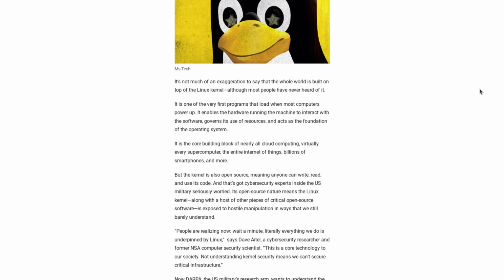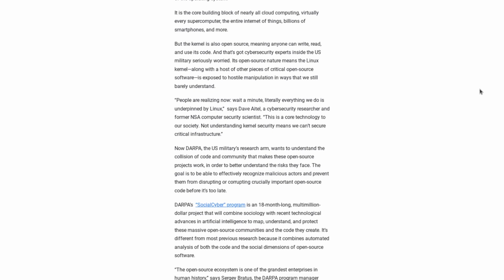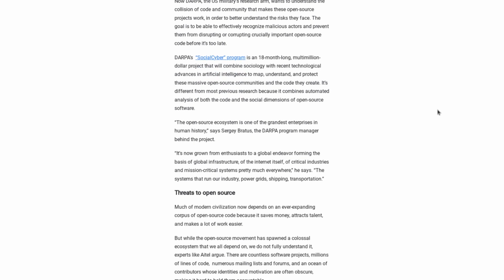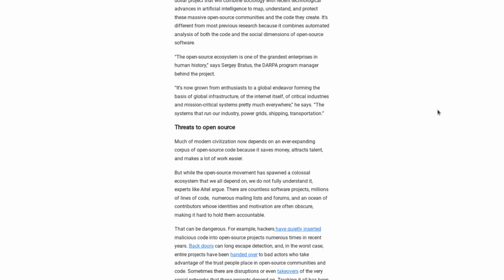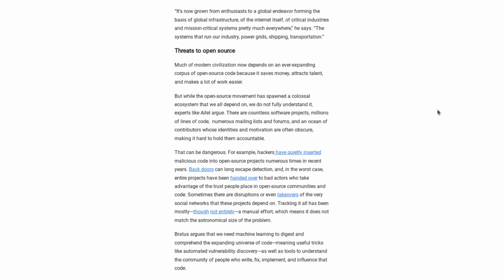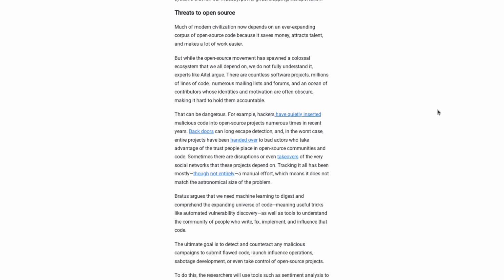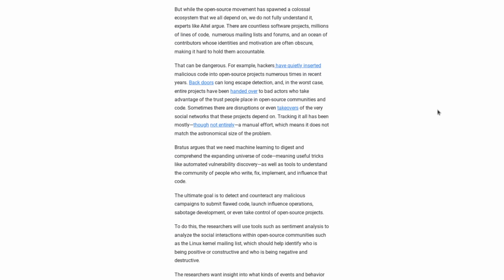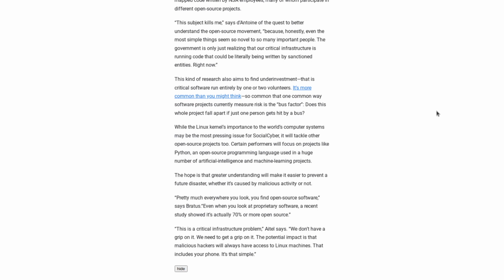U.S. Military Is Worried About Linux :(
TOTAL OS TODAY is total technology for beginners and beyond. Join our friendly community and connect with other friends around the globe.
📲 Fire Tab 8
💽 External drives (backup and backup again)
🎵Listening to "Soul Searchin" on Anker Bluetooth